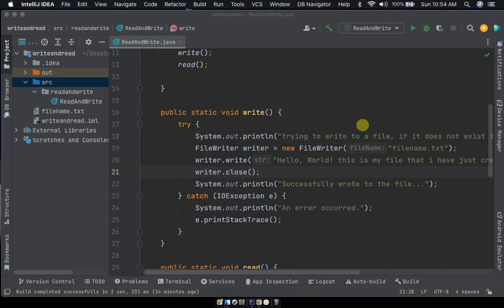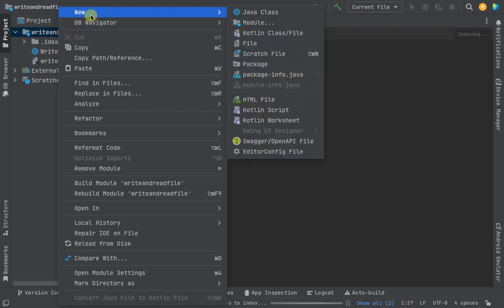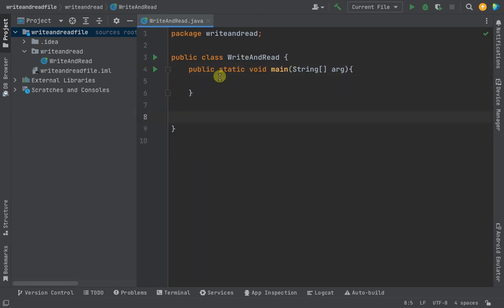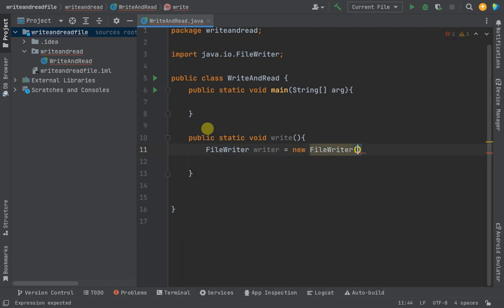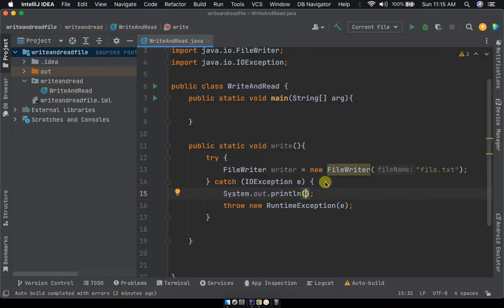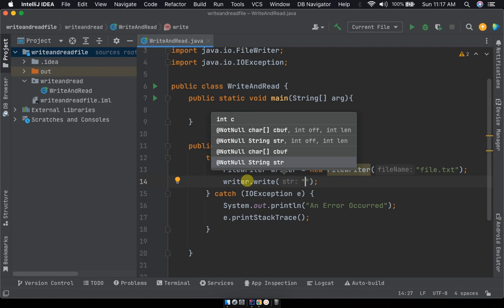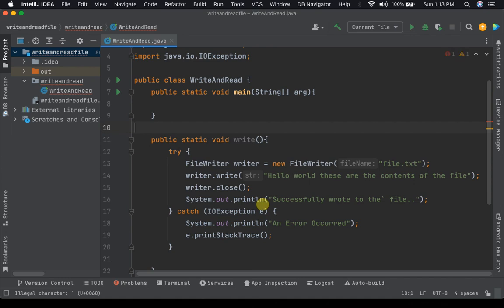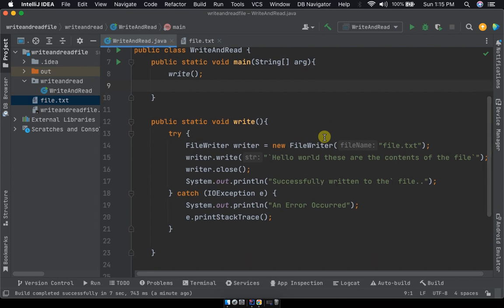how to create and write to a file in java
To create and write to a file in Java, you can use the following steps:

1: Create a File object that represents the file you want to write to.
2: Create a FileWriter object that you will use to write to the file.
3: Write to the file using the write() or writeLine() method of the FileWriter object.
4: Close the FileWriter object to release any system resources it was using.

In this example, we first define the name of the file we want to create (example.txt) and the content we want to write to it (Hello, world!). Then, we create a File object using the file name and a FileWriter object that we will use to write to the file. We use the write() method of the FileWriter object to write the content to the file, and then close the writer object to release any system resources it was using.

Note that the write() method does not automatically add a newline character at the end of the written content. If you want to add a newline character, you can use the writeLine() method instead.